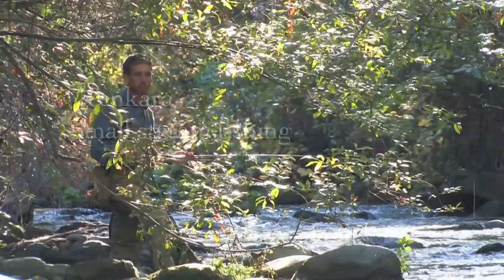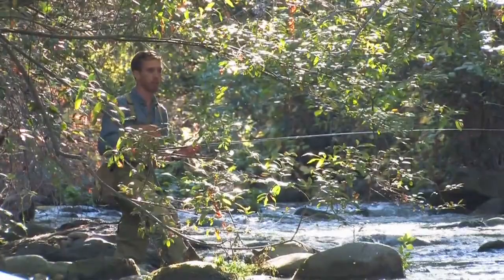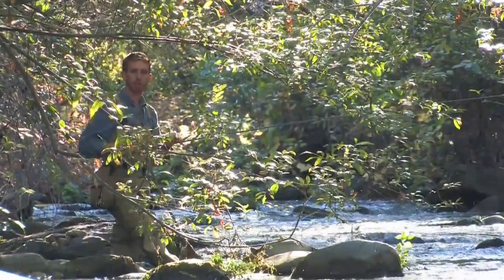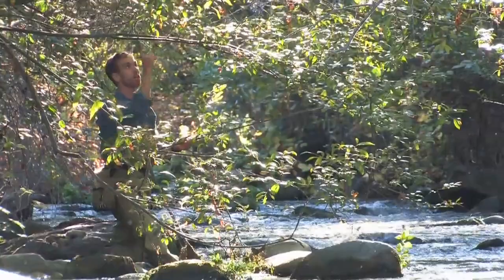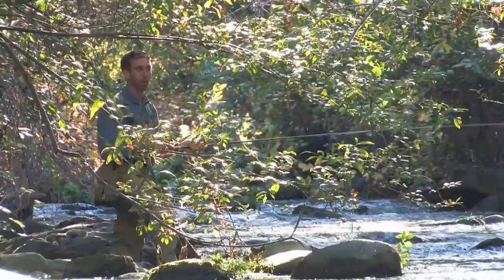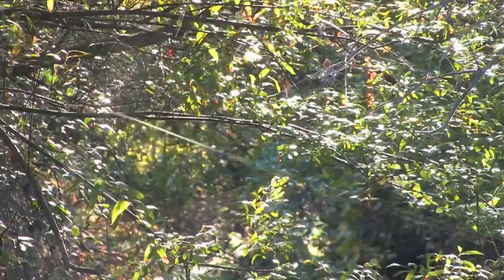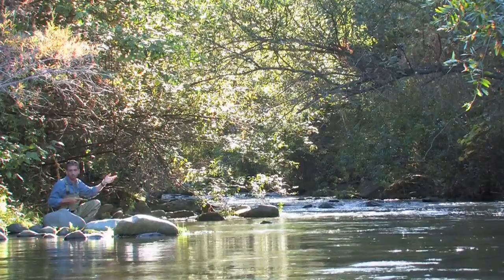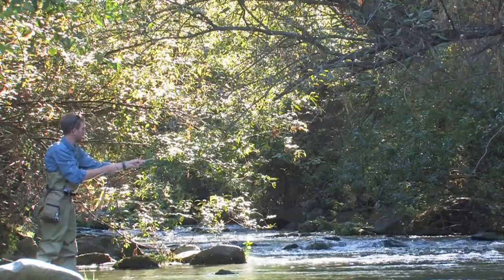Tenkara: Small Stream Fishing | AvidMax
In this in-depth look at Tenkara fly fishing, watch as Daniel Galhardo explains how to go fishing in small streams with the Tenkara Rod.